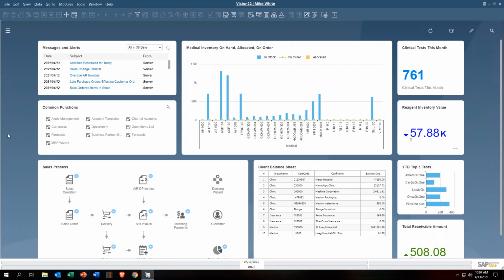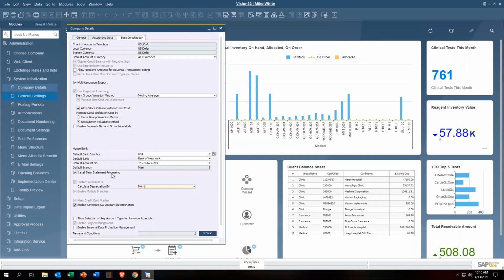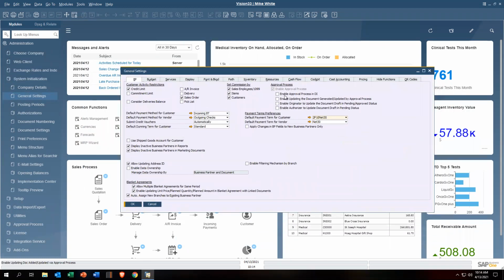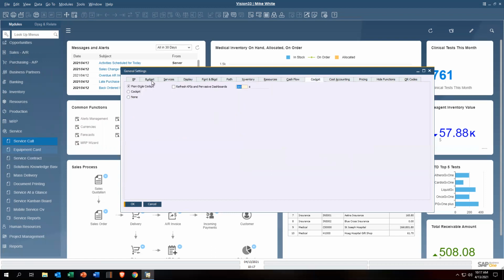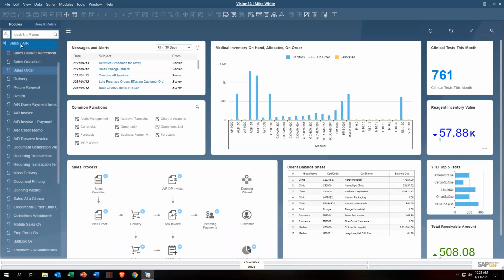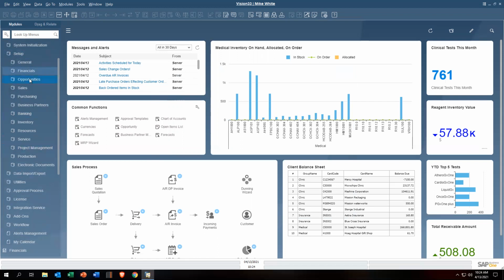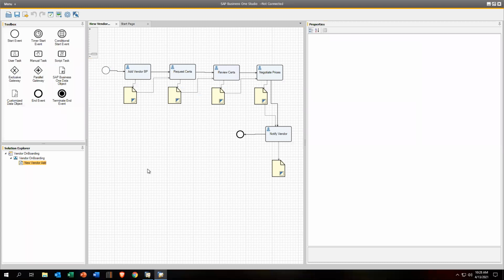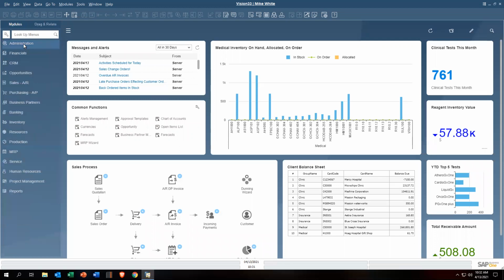SAP Business One Administration Module Overview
This is a detailed demonstration of SAP Business One's Administration module. As you will be able to see, SAP Business One can be tailored to meet almost any business need! Visit vision33.com for more demonstrations or to see a live demonstration of SAP Business One.